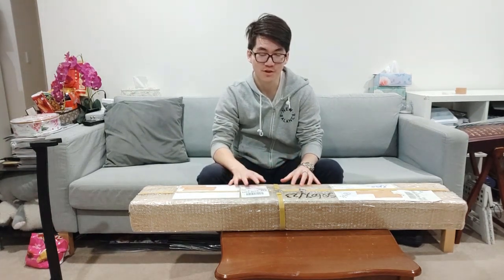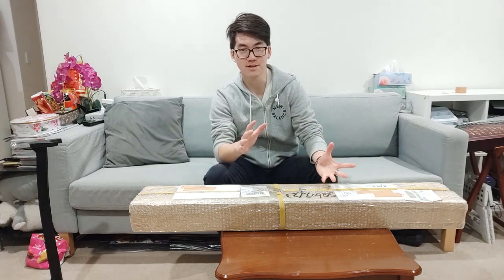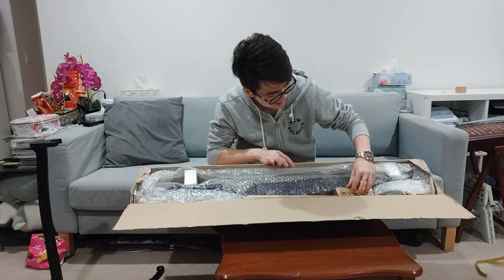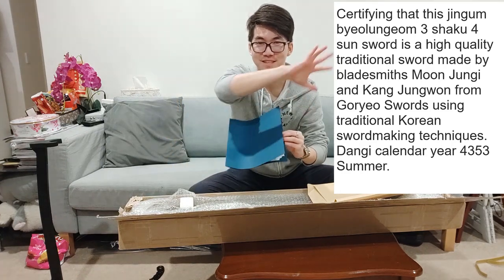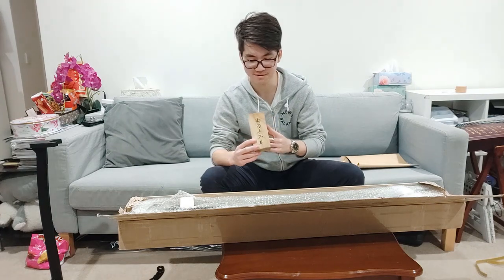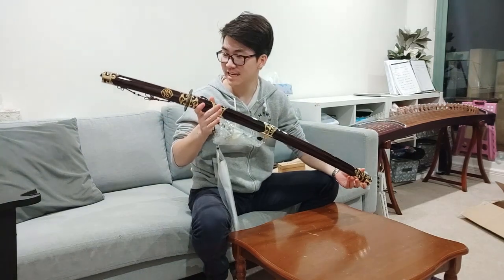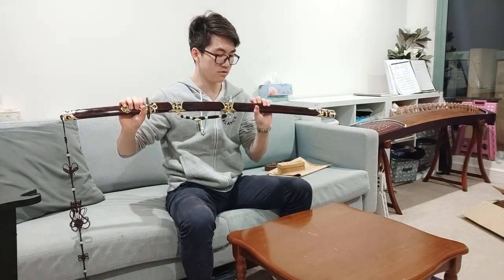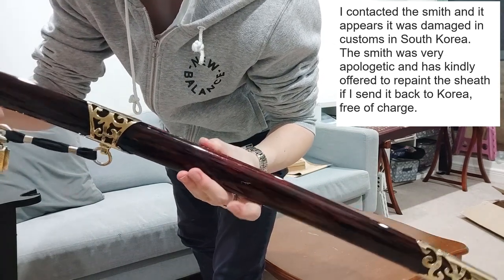Goryeo Swords Byeolungeom - unboxing and first impressions! [vlog/sword talk]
I bought this sword from Goryeo Swords and today I unbox it and talk about my first impressions of the blade. This is not a sponsored or paid video, only my honest impressions of the sword. This is not a full review, that will come in a couple of weeks when I have had time to spend with the sword. This is based off a byeolungeom, a traditional korean sword wielded by the king's guards made in South Korea using tamahagane and traditional methods.
Sadly the sheath got a little damaged in customs in South Korea, I have contacted the smith and he offered to repaint the sheath free of charge if I send it back to Korea.
Huge thanks to my extremely talented girlfriend who helped translate the certificate.

Swords: Tamahagane clay tempered byeolungeom 76cm blade length